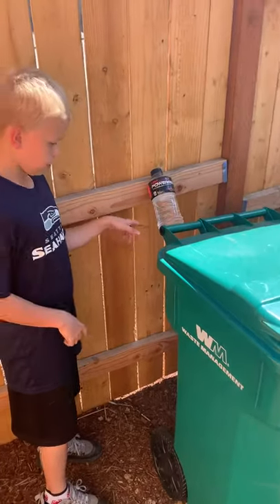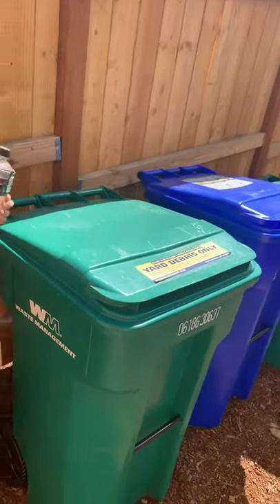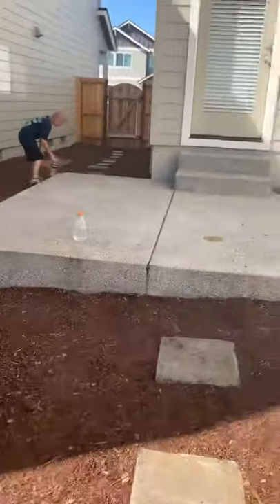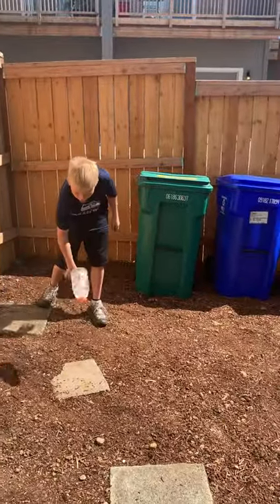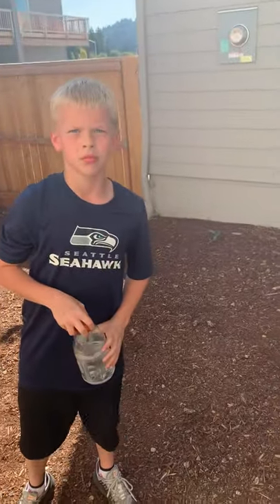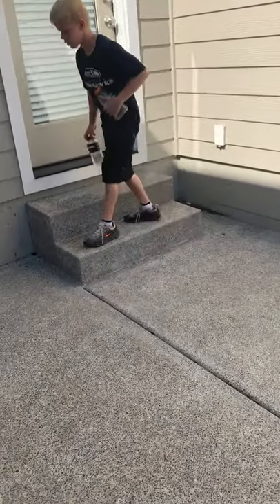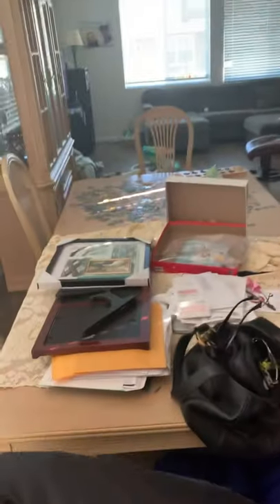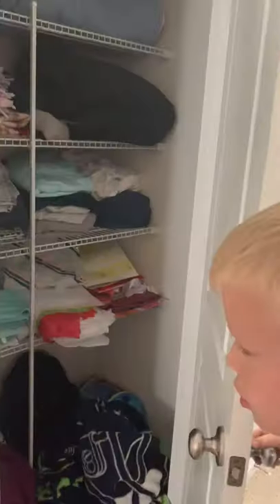More bottle flipping.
Bottle flipping and showing everyone my home.